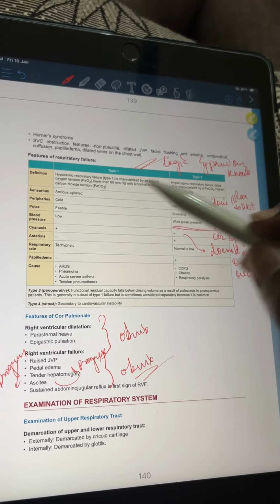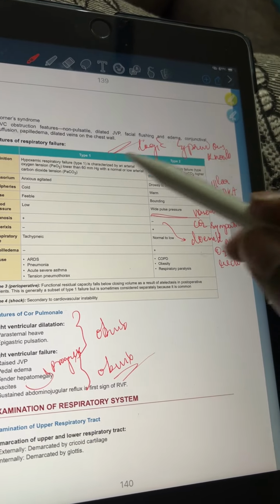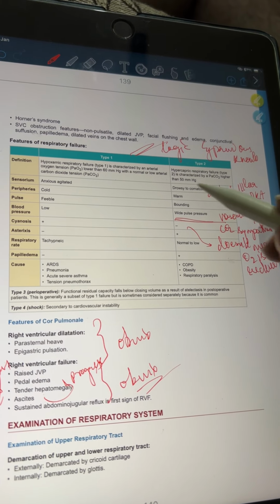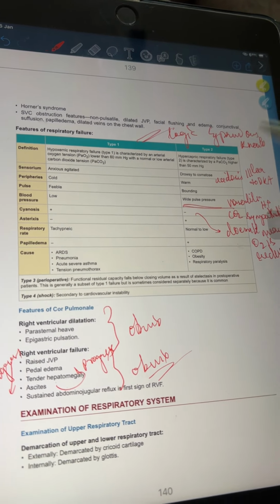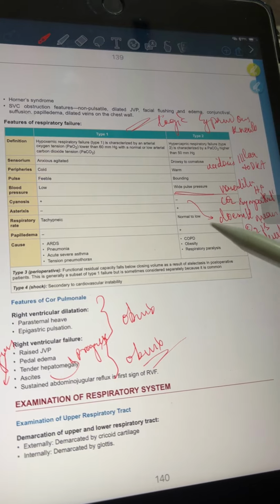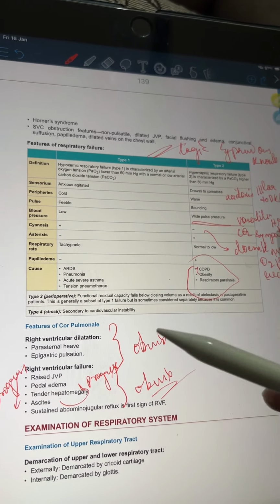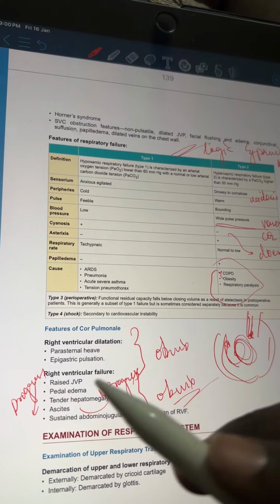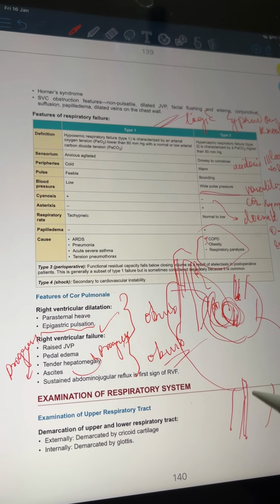PART 3 - RESPIRATORY SYSTEM EXAMINATION - CLINICAL MEDICINE